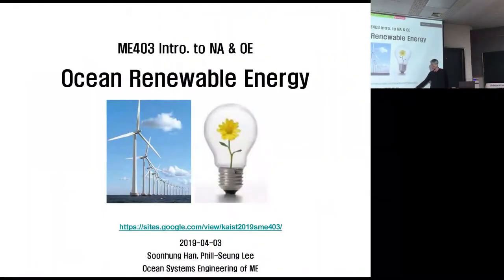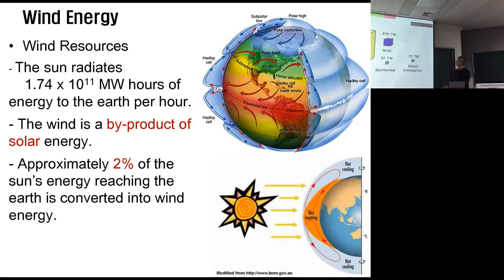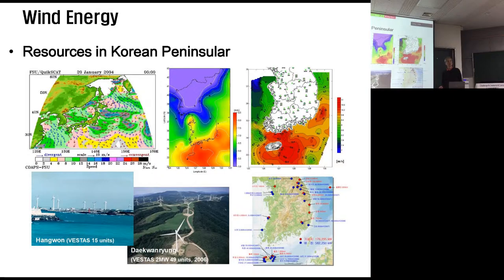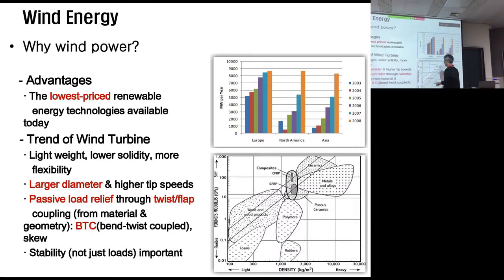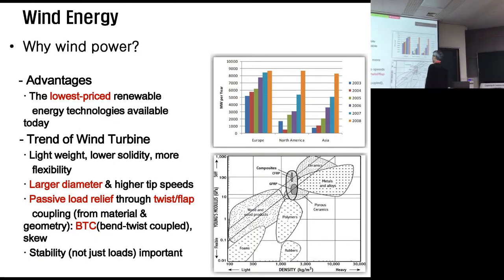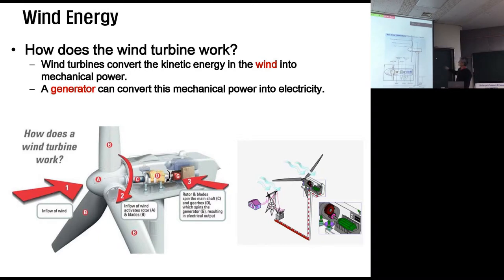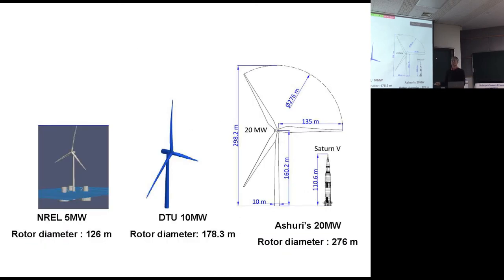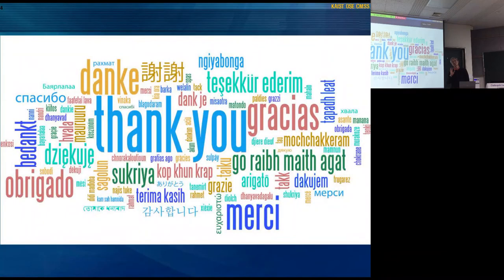Ocean renewable energy by Prof.Han (190403)